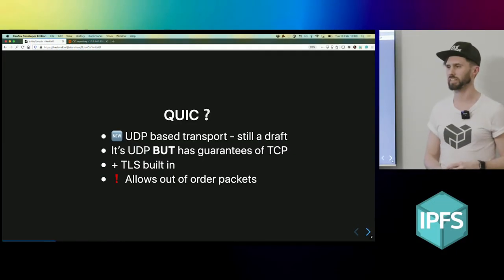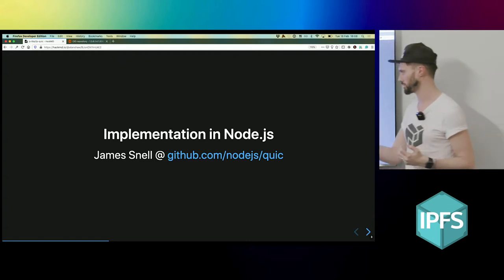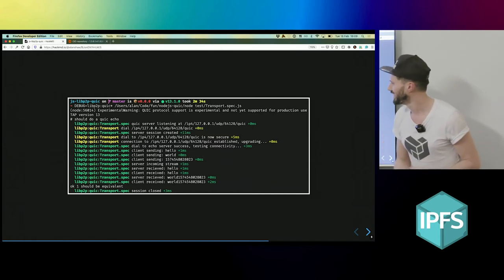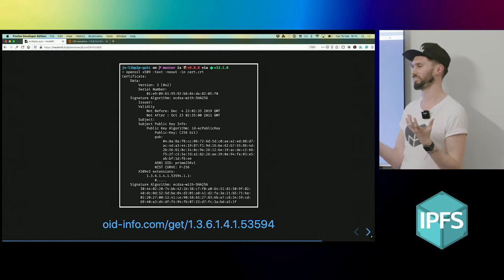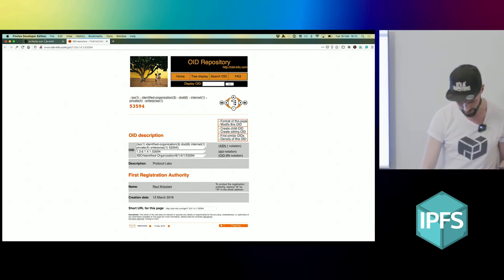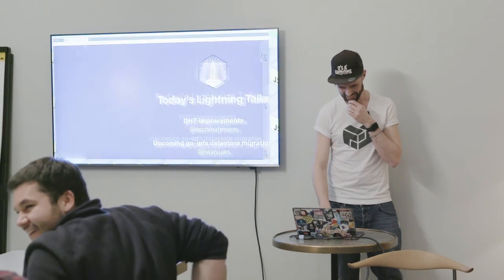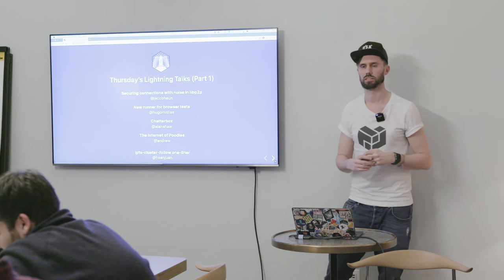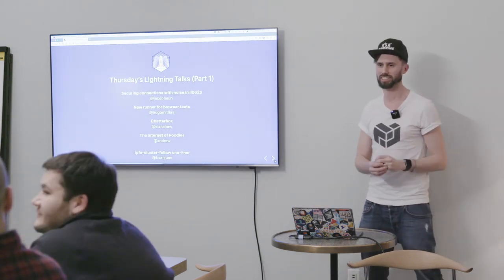js-libp2p-quic: the story so far - Alan Shaw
Some info about the QUIC implementation in Node.js, what it means for js-libp2p and where the implementation is at so far!